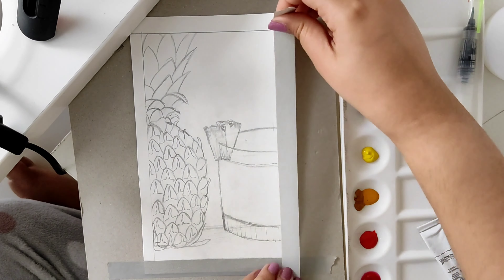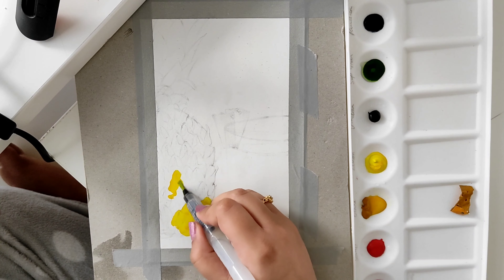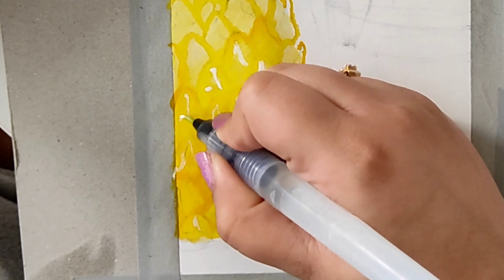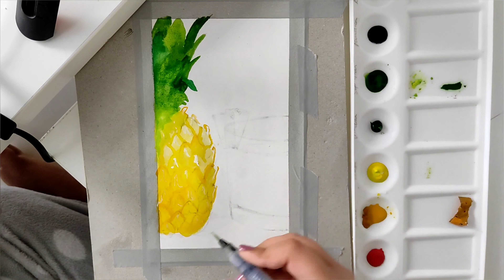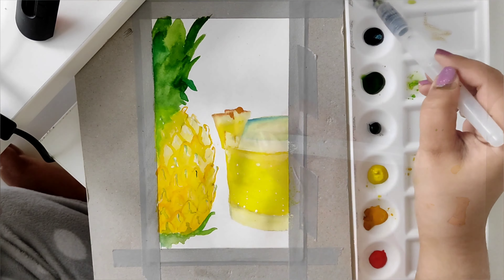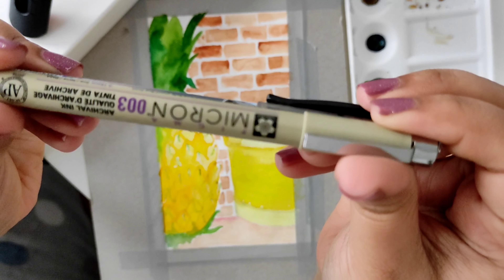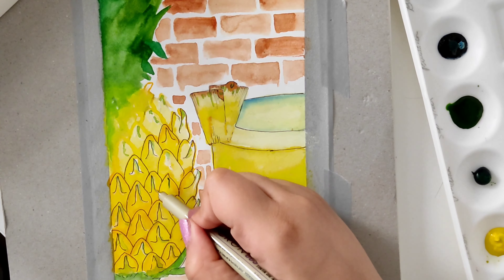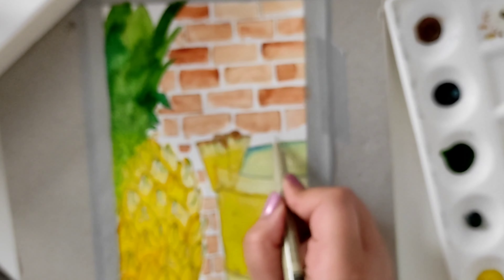Watercolour Pineapple | Paint with Me | Art Timelapse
ABOUT THIS PAINTING
Title : Pineapple Margarita
Medium : Watercolour and Black Ink
Material : 130gsm Paper